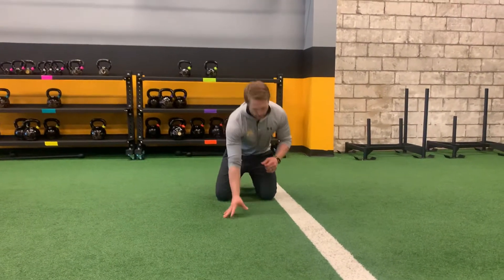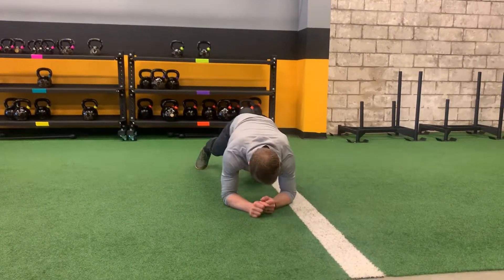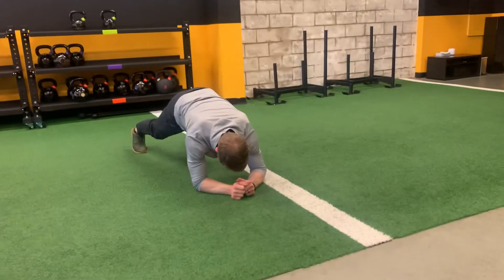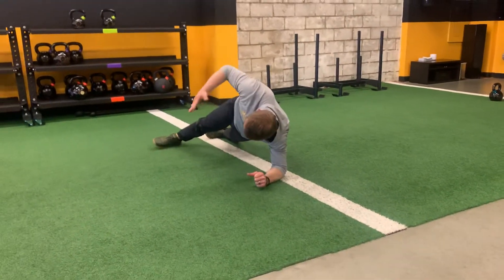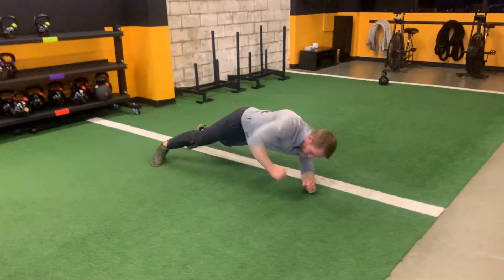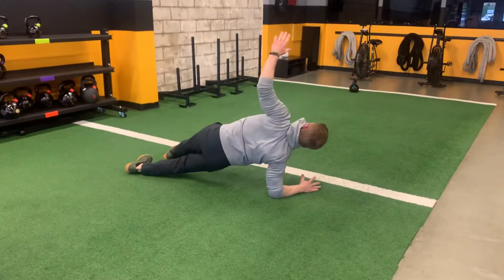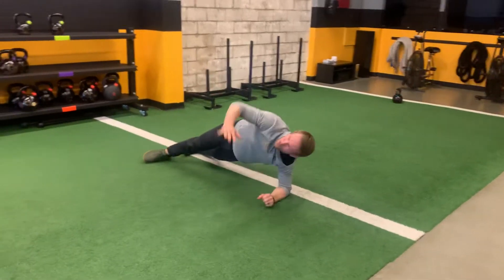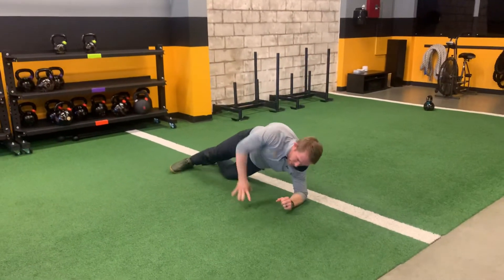Rolling Plank Technique